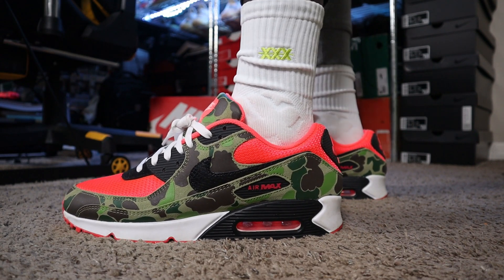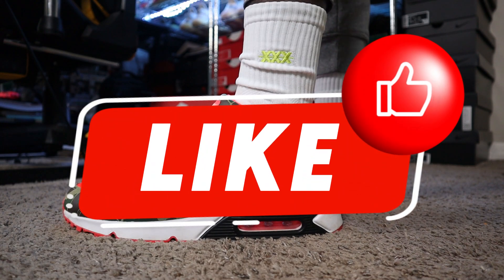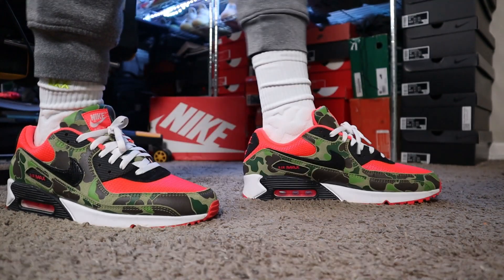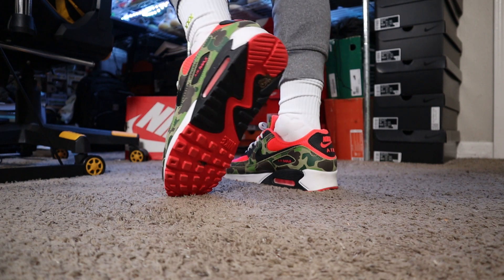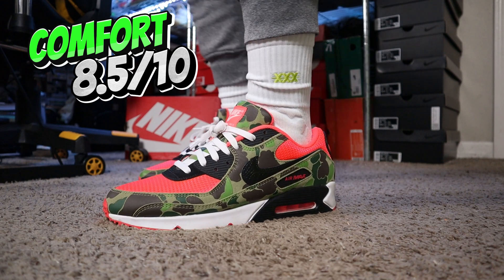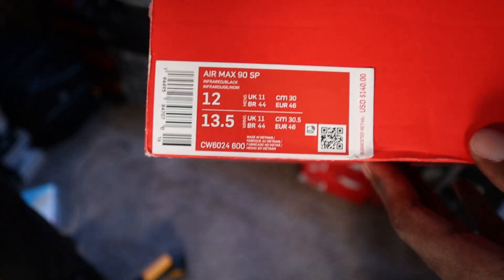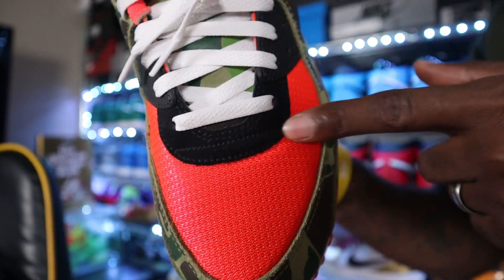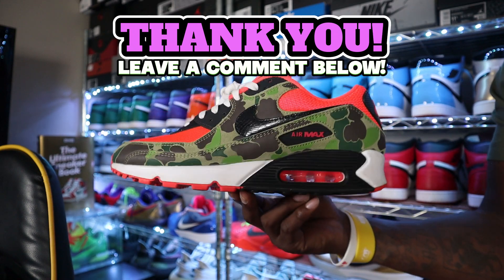Nike Air Max 90 Reverse Duck Camo Unboxing, Review & On Feet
Want to send me something:
10427 Big Bend Rd. Riverview fl, 33579

My Numbers:
Shoe: 11.5 to 12
Shirt: Large